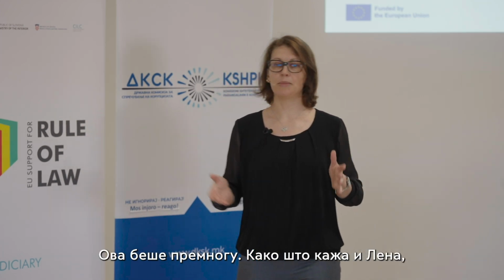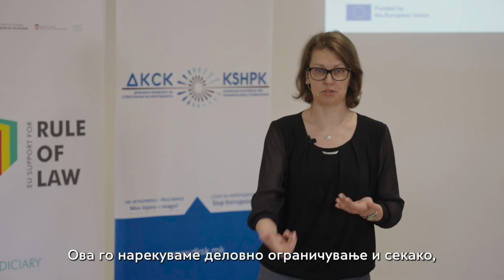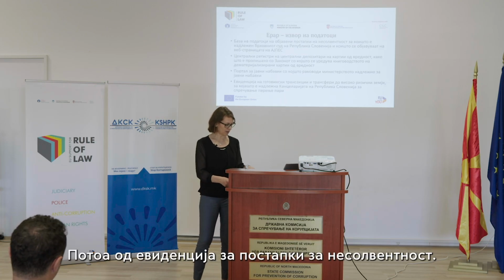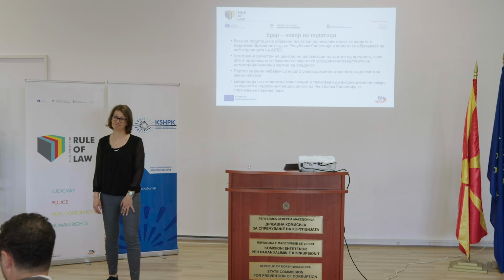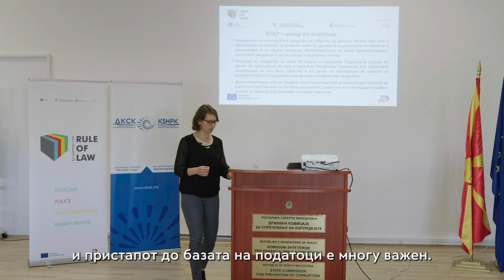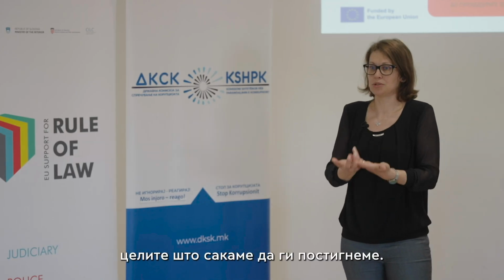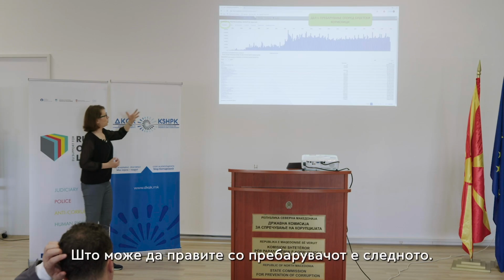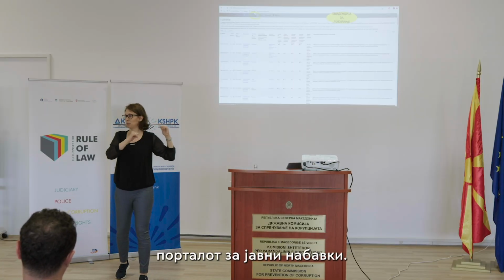Презентација на ЕРАР - онлајн алатка за транспарентност на трошоците на јавниот сектор